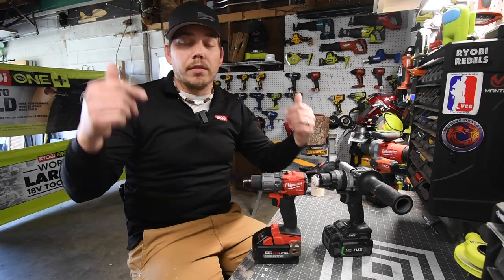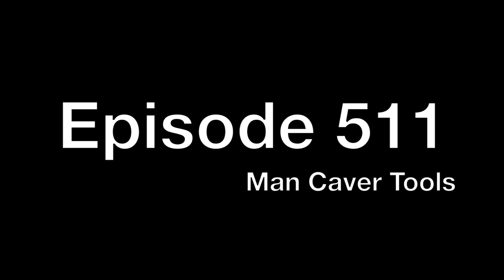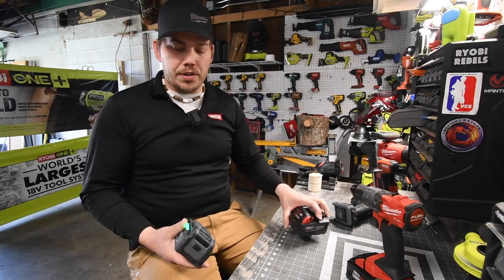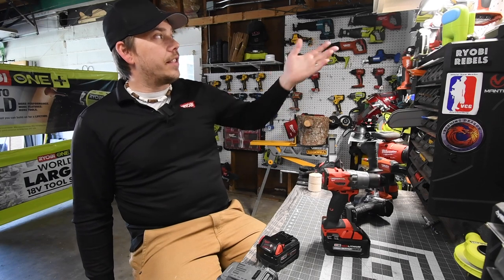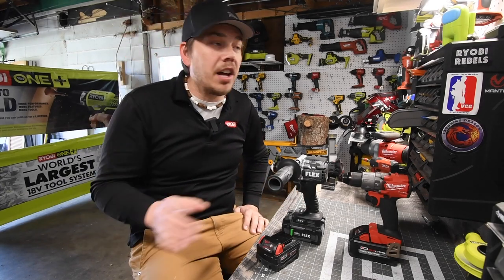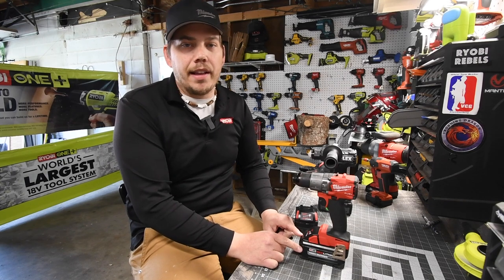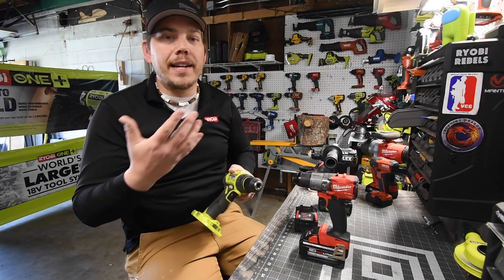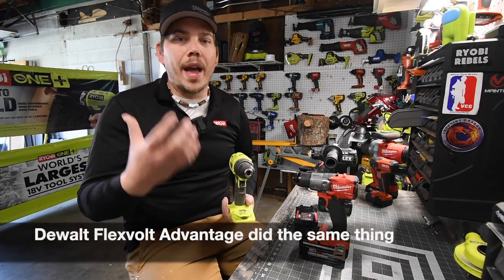A reminder of what my channel is and what it's not